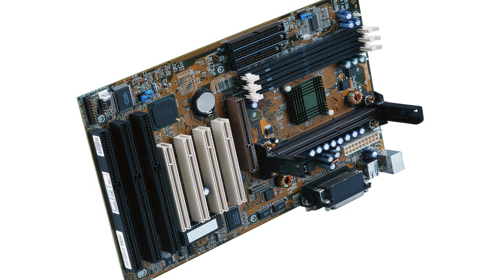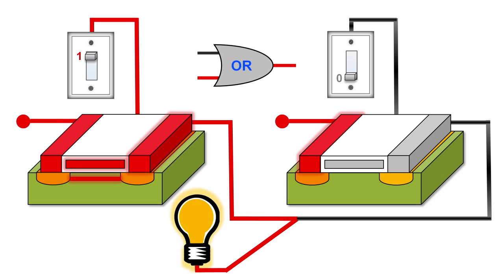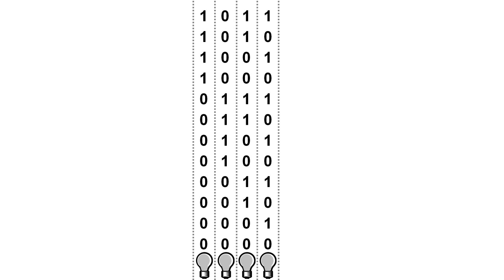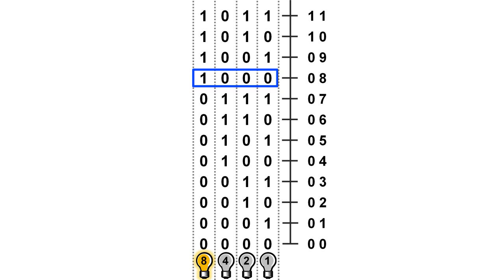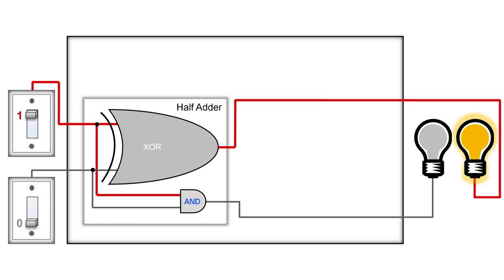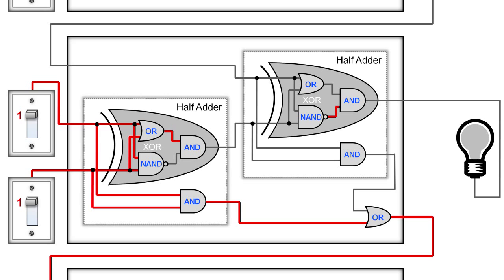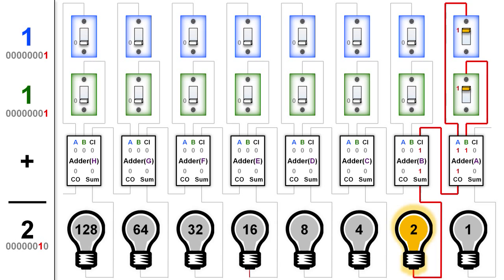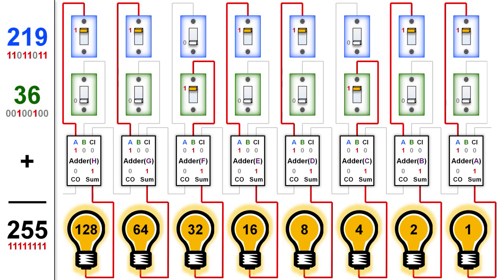See How Computers Add Numbers In One Lesson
This is a fantastic video that can be used for both KS2, KS3 and KS4 pupils. It introduces the concept of binary representation and moves on to gates and central processing units.